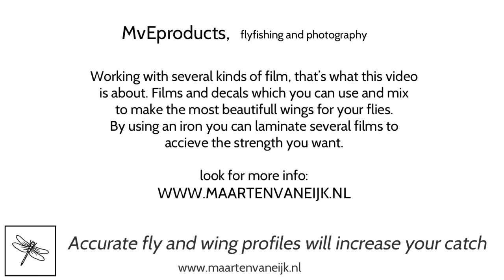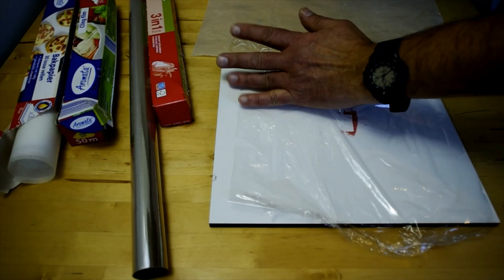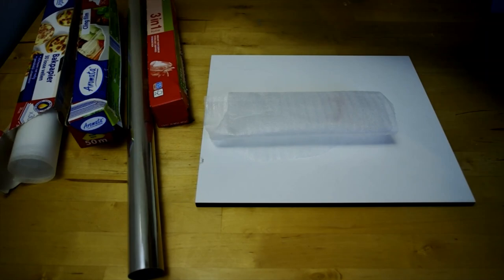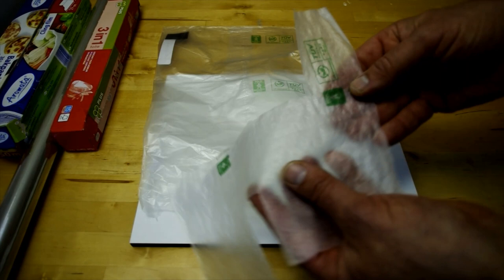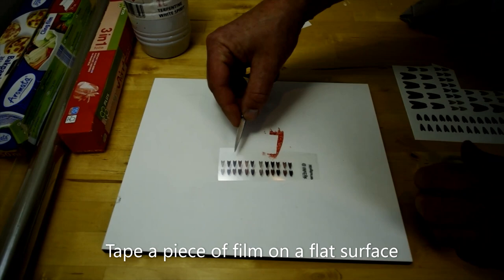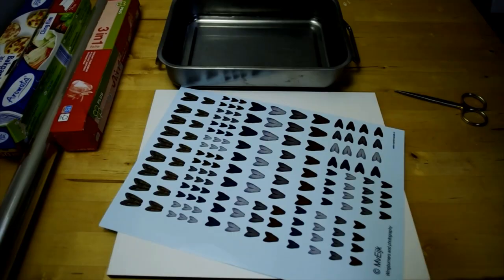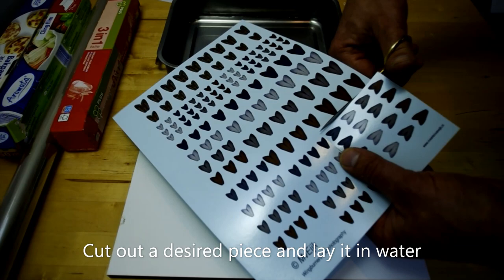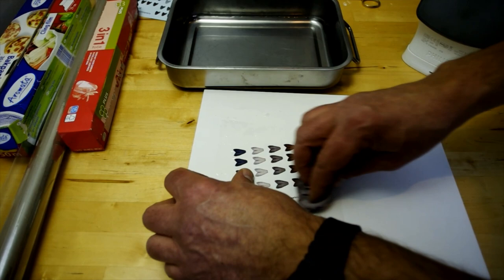Working with films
Explanation of films that can be used to make wings for flytying with wingburners. We use polyethylene and decal films to make durable realistic looking wings.
We show the laminating proces of these films using heat provided by an irion.